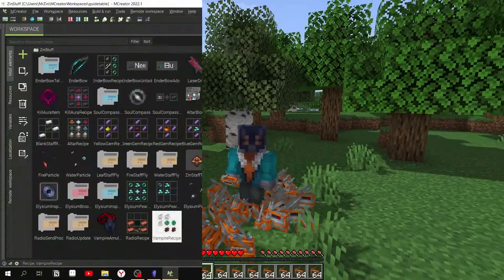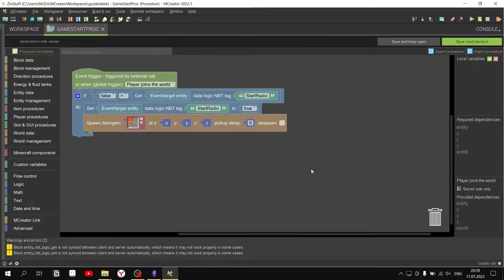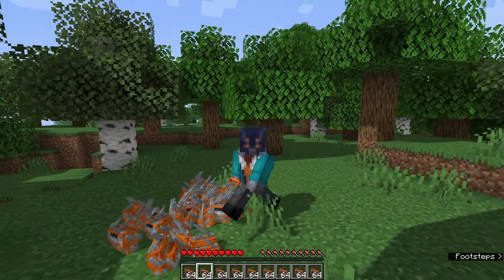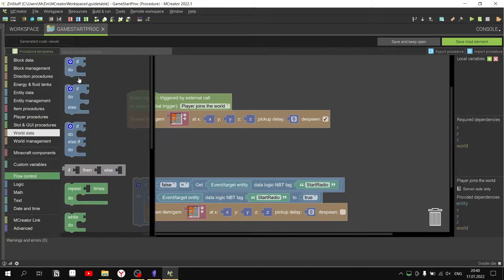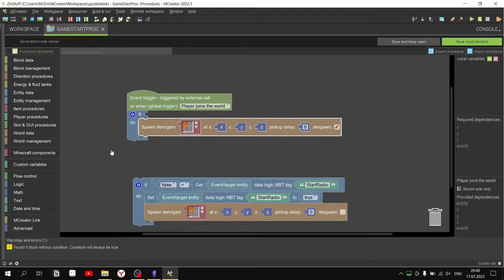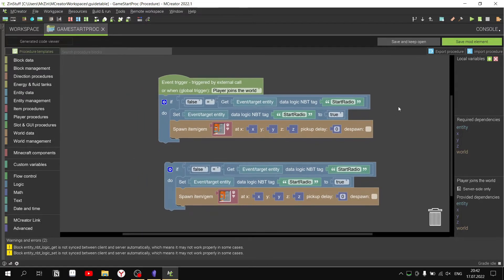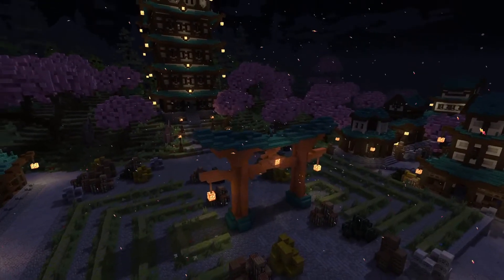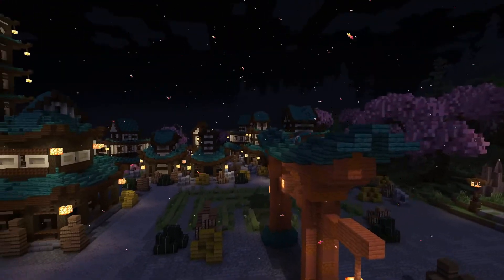How to get an item at the beginning of the game - MCreator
Music =
- TUNIC 02 Memories of Memories
- Milk outside a bag of milk outside a bag of milk OST - Sleepy